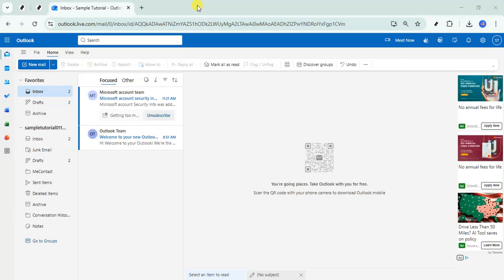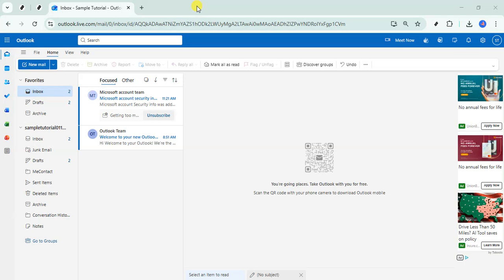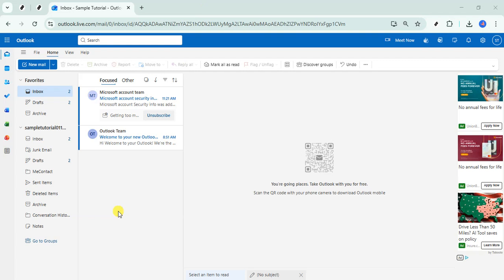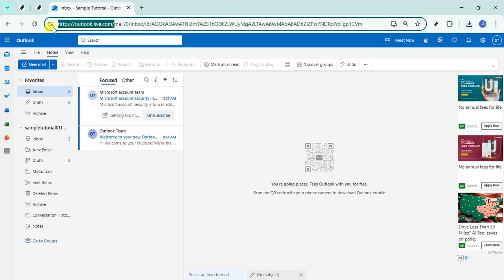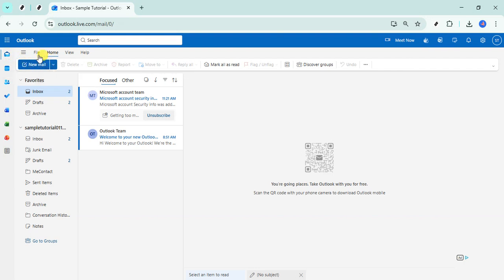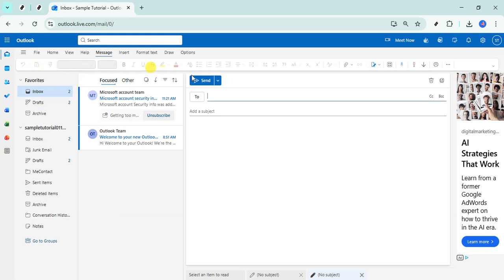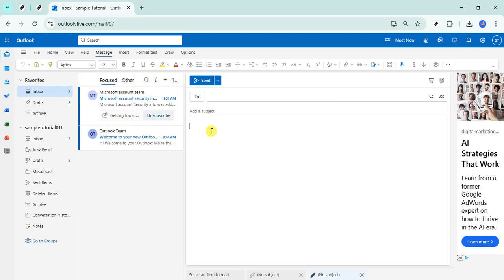How To Delete Multiple Emails In Outlook (Step By Step Guide)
How To Delete Multiple Emails In Outlook (Step By Step Guide) In this video, you’ll learn how to delete multiple emails in Outlook step by step. This beginner-friendly tutorial shows how to quickly remove unwanted emails, manage your inbox, and keep your Outlook organized. I’ll walk you through selecting multiple emails, deleting them efficiently, and using shortcuts for faster email management. If you want a clean inbox and improved productivity, this guide will help you delete multiple emails in Outlook easily and effectively.